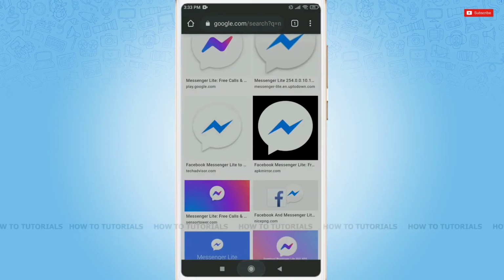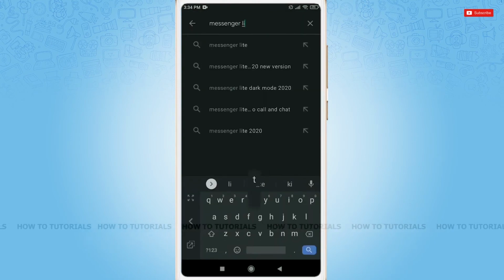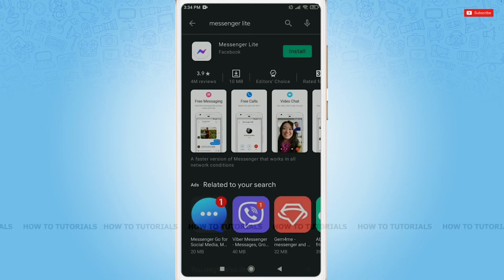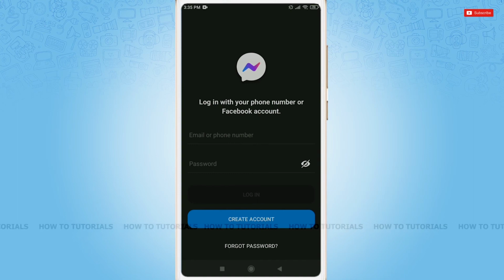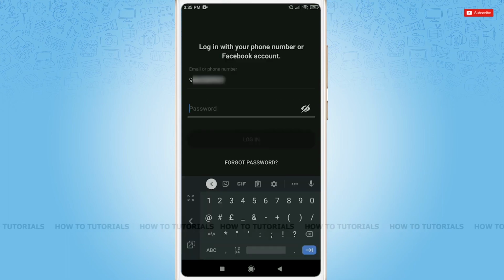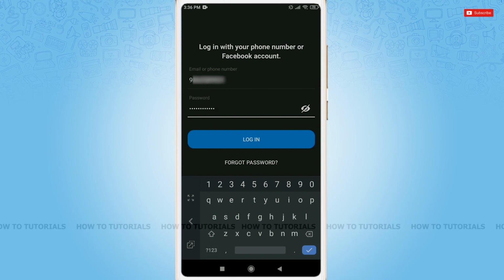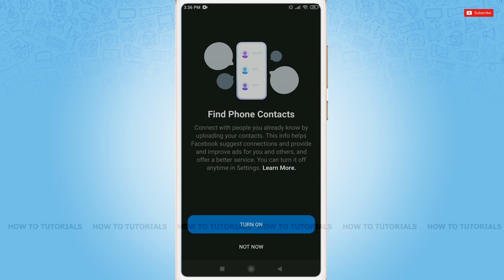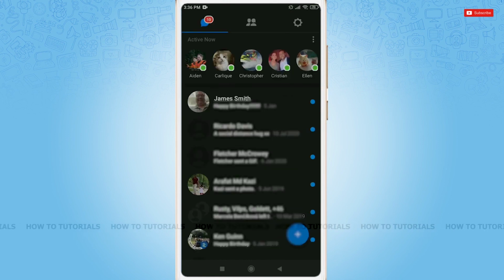Download & Install Messenger Lite 2021 | Messenger Lite Login 2021 | Messenger Lite Account Sign In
"Download & Install Messenger Lite 2021 | Messenger Lite Login 2021 | Messenger Lite Account Sign In | Login To Messenger Lite App" - A Video Guide by How To Tutorials.

Messenger Lite is instant messaging service as it is an official client developed by Facebook.
Messenger Lite uses less data. It is designed for 2G networks and places with slow connections.
This video guides you to download, install and login Messenger Lite.